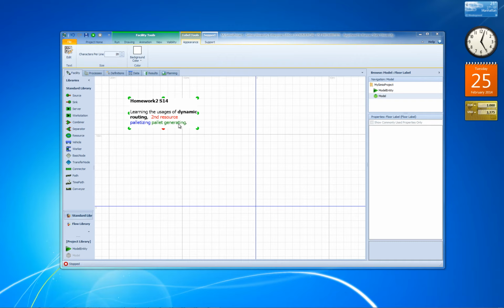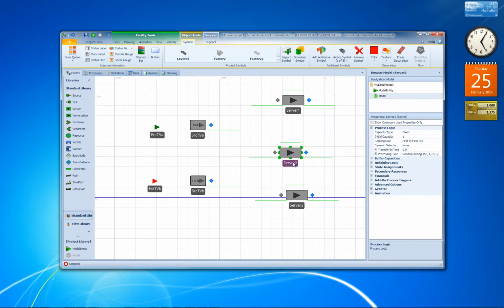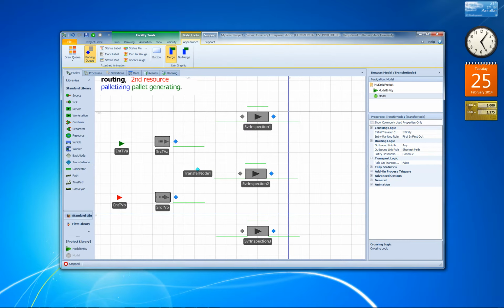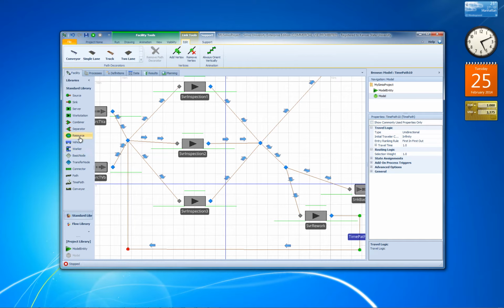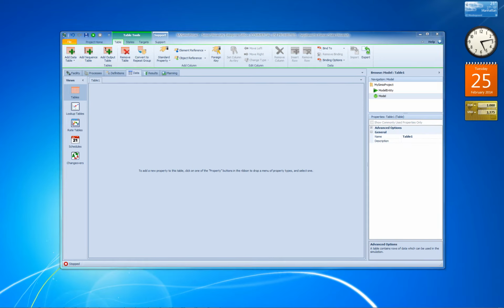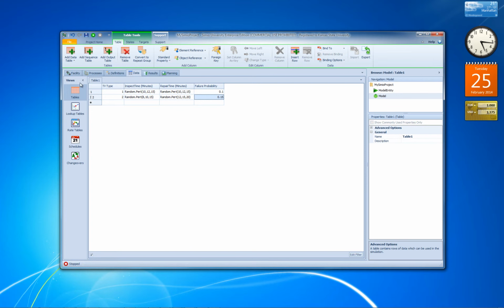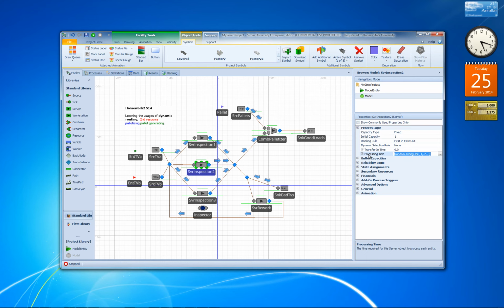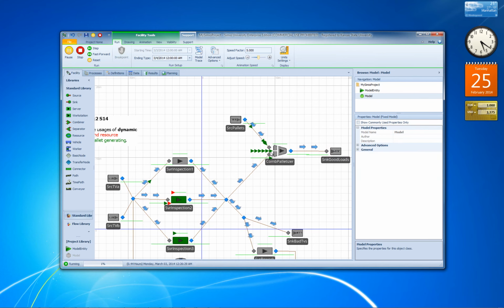IMSE 643 Homework 2 Problem 4 Hint Part 1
This is not a solution to your homework assignment.
It is an example of how you may approach the problem.